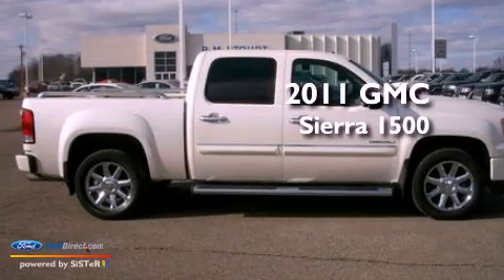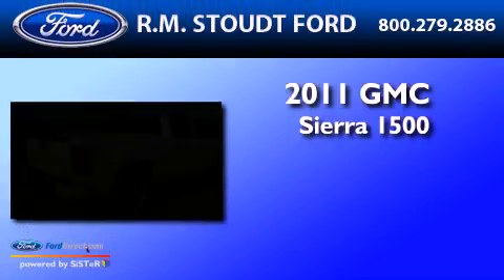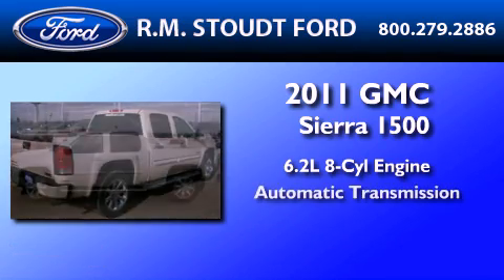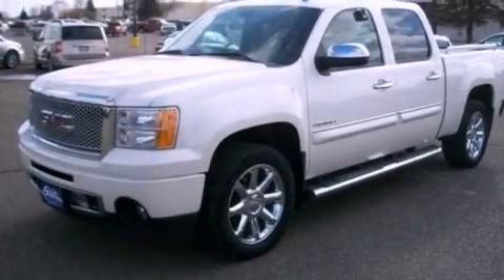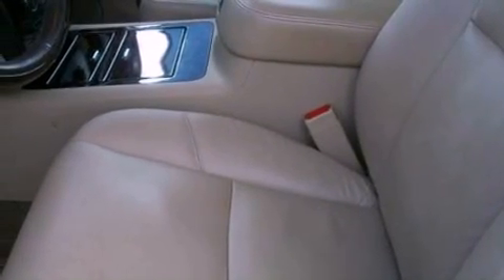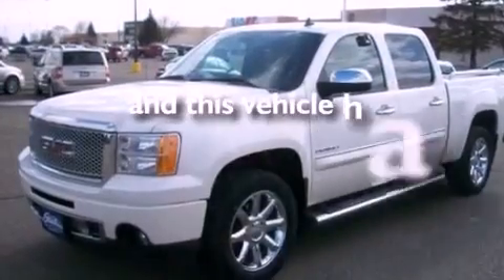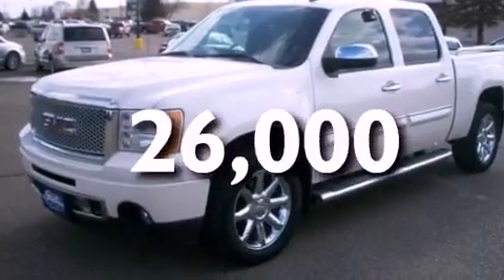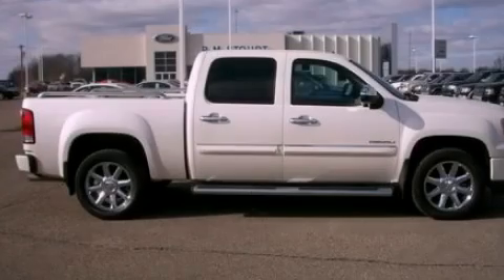2011 GMC Sierra 1500 Jamestown ND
Year : 2011
 Make : GMC
 Model : Sierra 1500
 Engine : 6.2L V8 16V MPFI OHV FLEXIBLE FUEL
 Trans . : 6-SPEED AUTOMATIC
 Exterior : WHITE DIAMOND
 Miles : 26,000

 800 23rd. Street SW

 2011 GMC Sierra 1500 Jamestown  ND